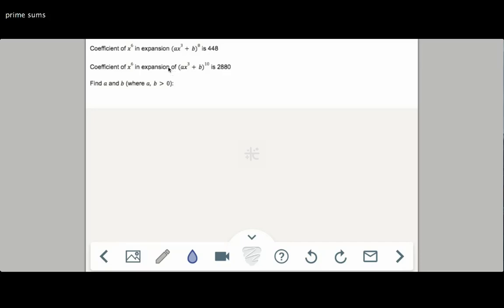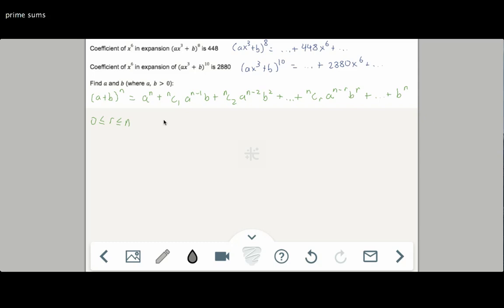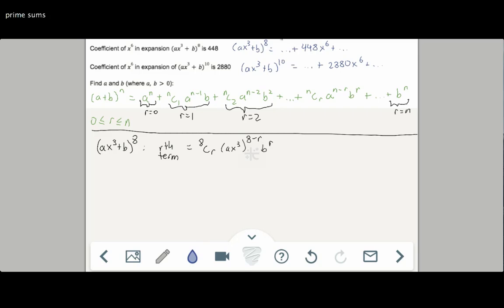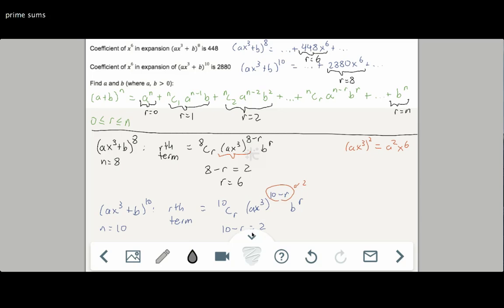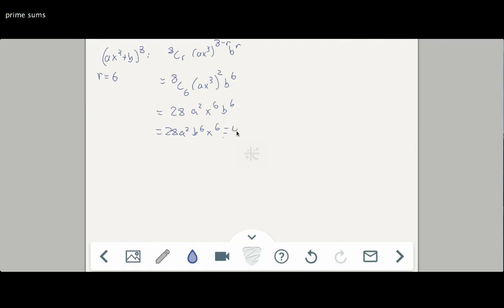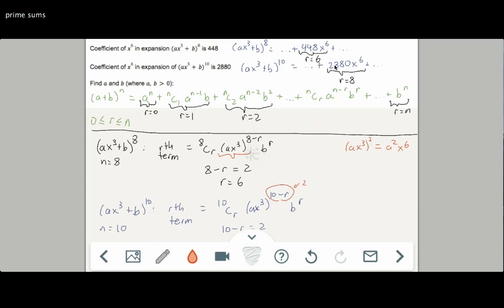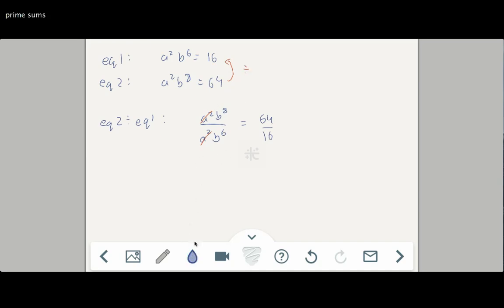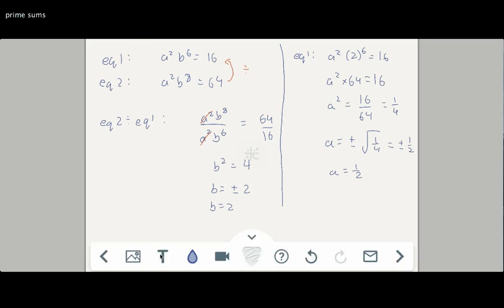IB Maths AA SL May 2023 Paper 2 TZ1 Question 6